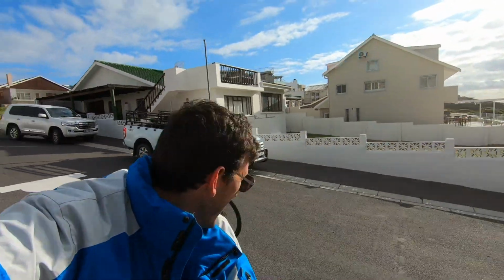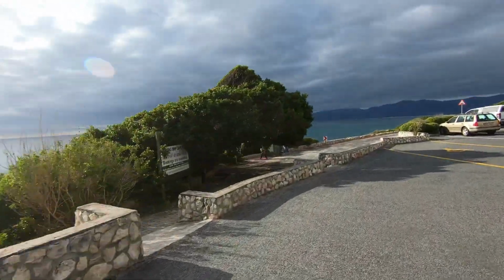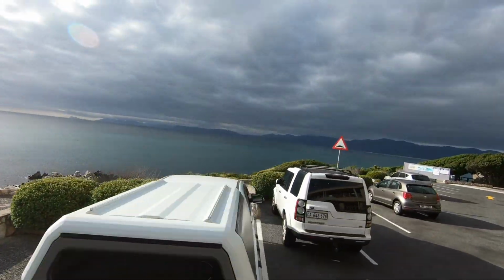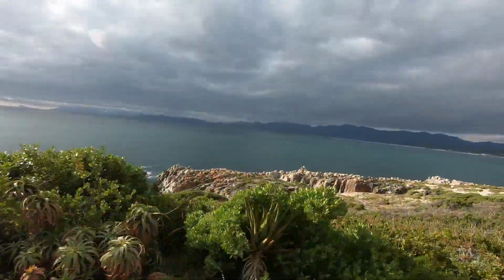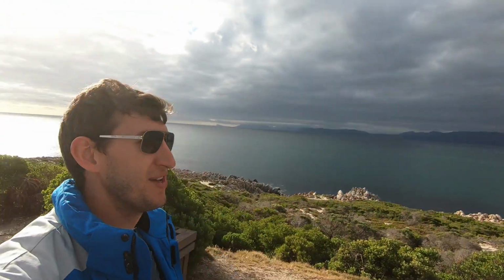Spearfishing New Spot + Cycling Coastline Ep12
Day 3 on our holiday diving new location at the Kelders, with a long swim and then went cycling with my wife on the coastline.

Greetings
CL